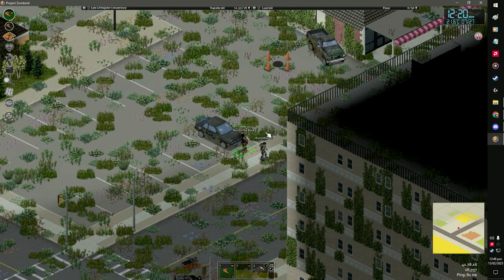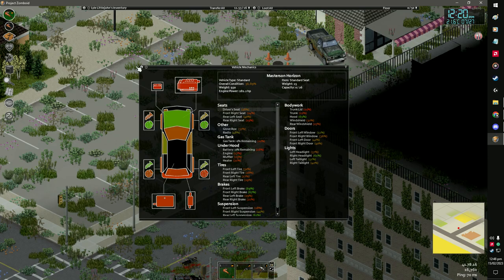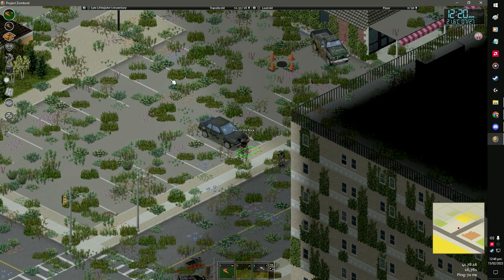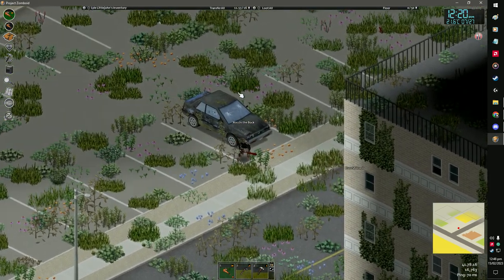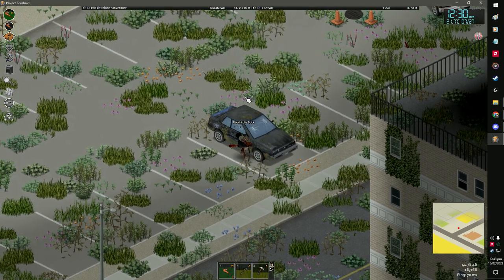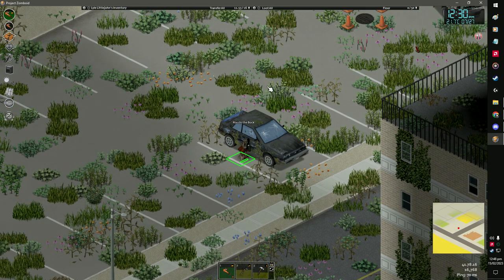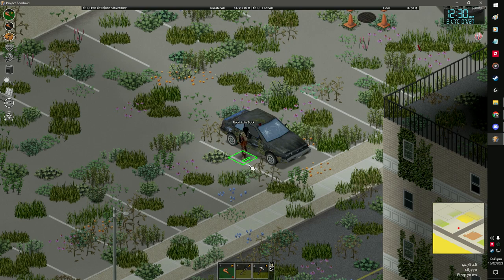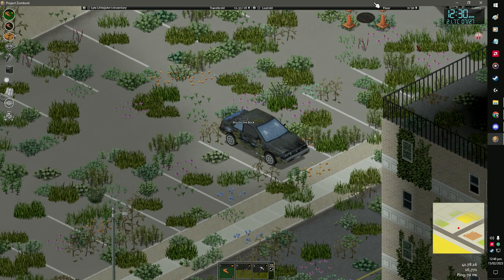zombie migration event almost killed us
my friend literally has the "deaf" trait so thank god i heard the gunshot